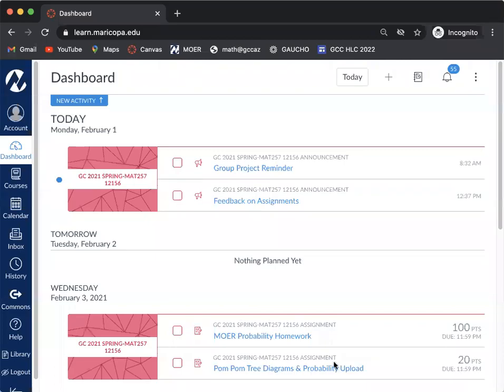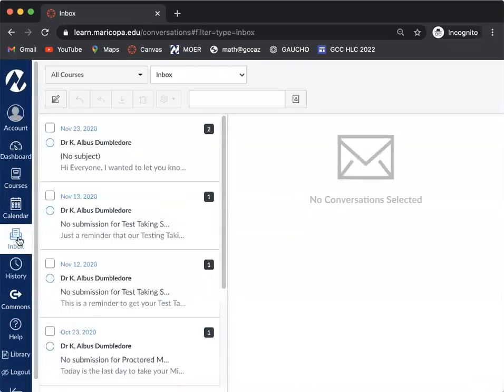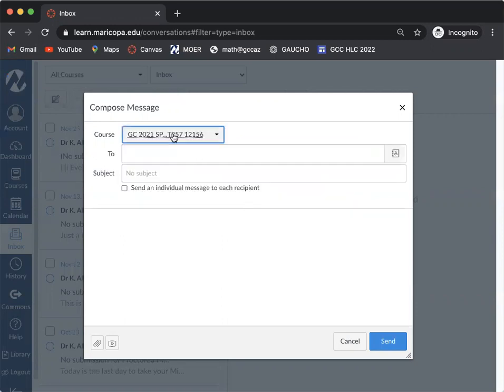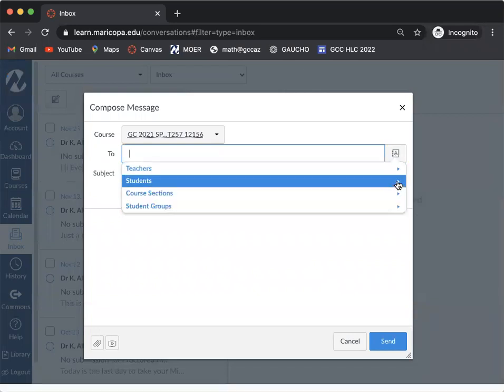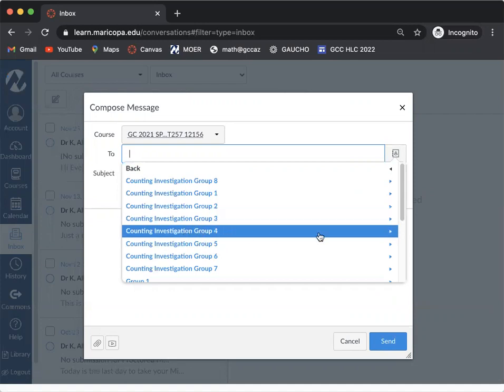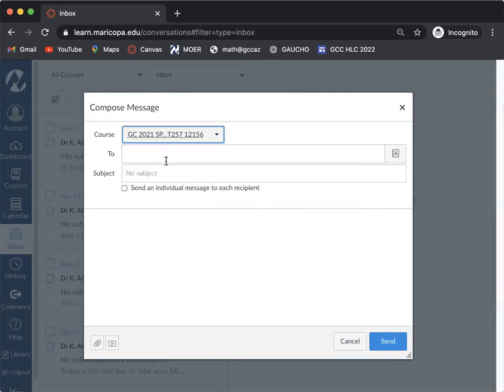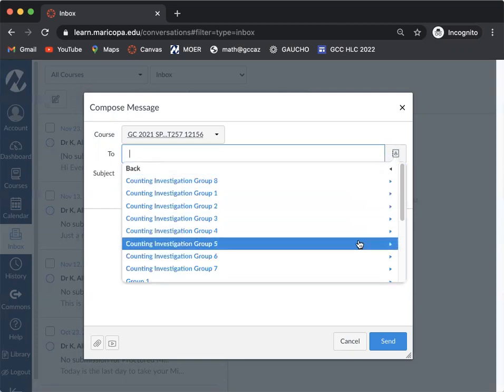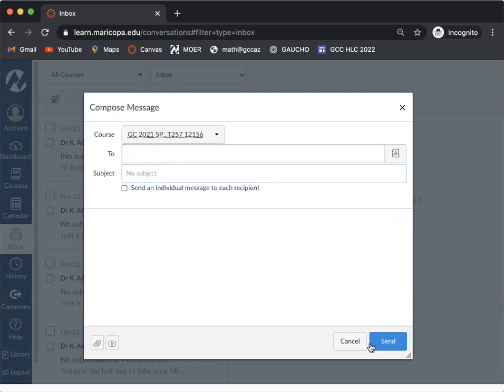Messaging Classmates in Canvas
This video will show you how to message classmates in Canvas.